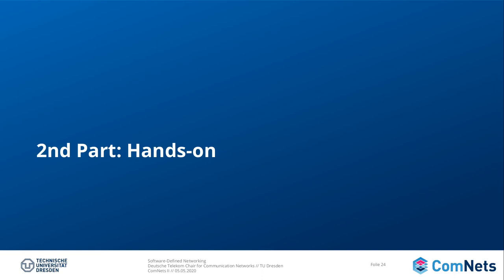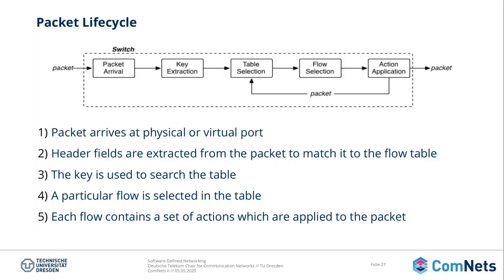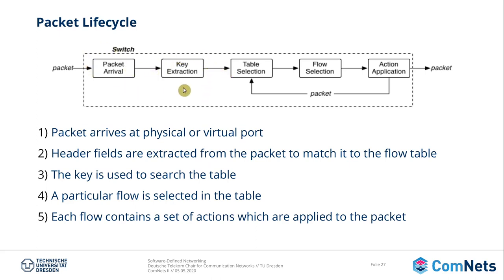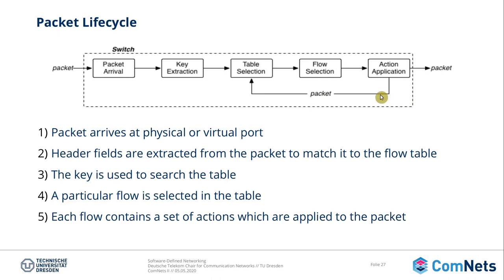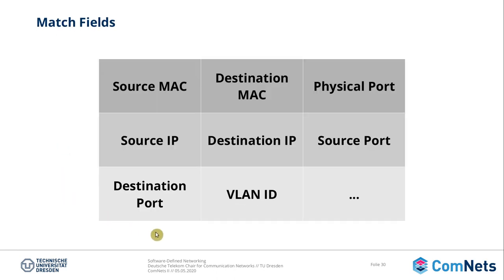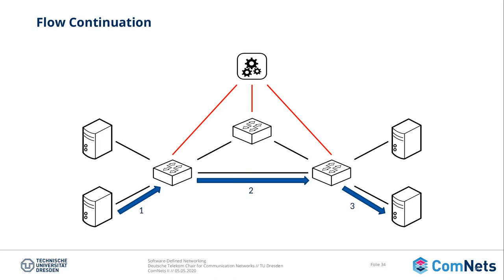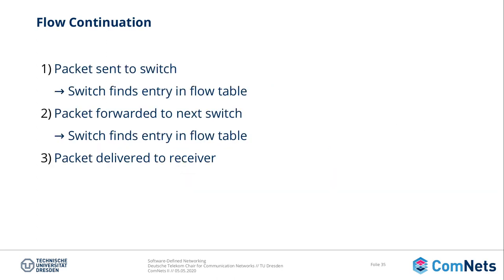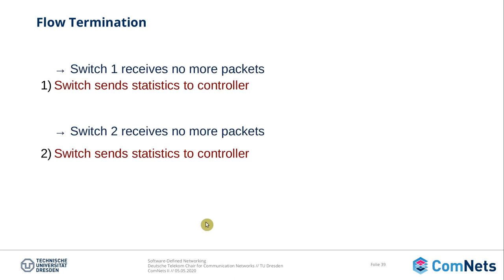L8 - 01 - ComNets 2 - SDN OpenFlow